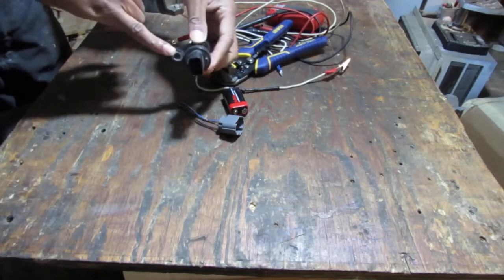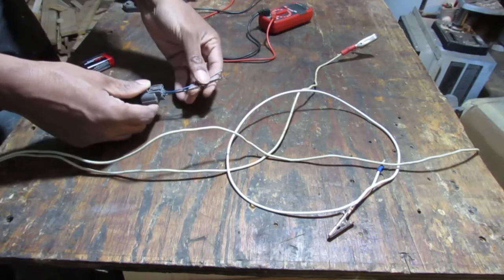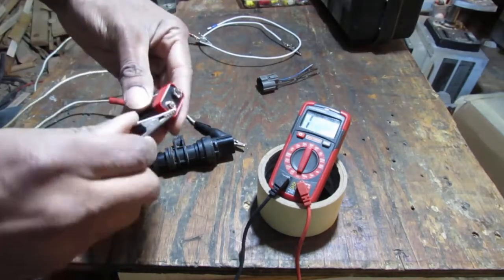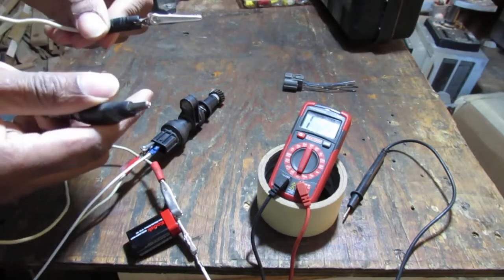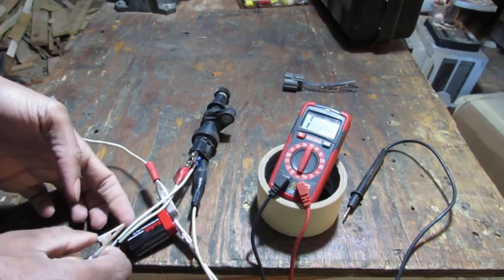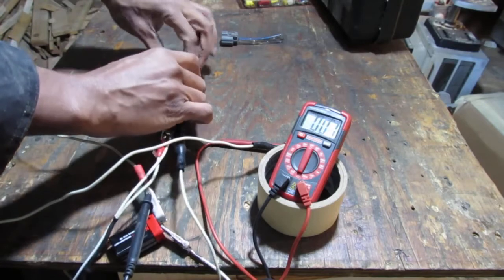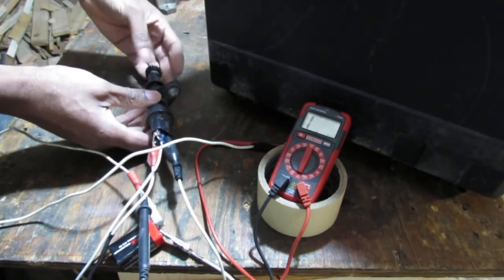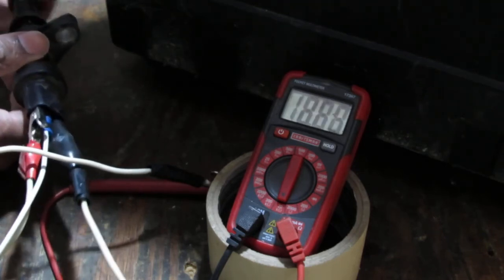How 2 Bench Test : Honda Civic | Vehicle Speed Sensor VSS